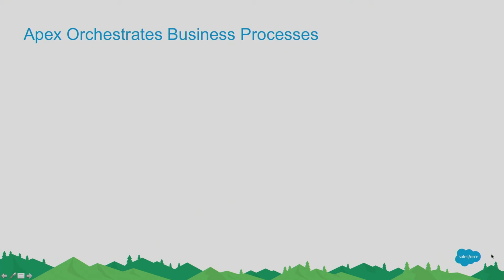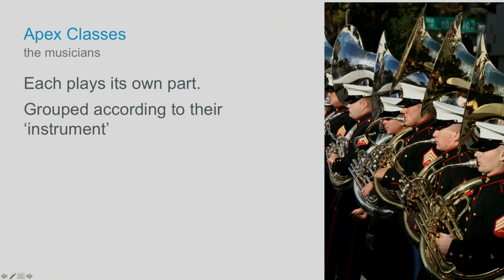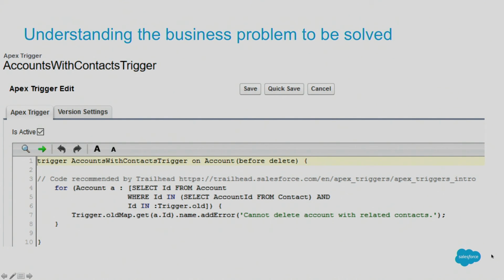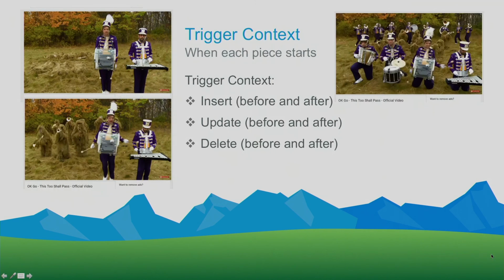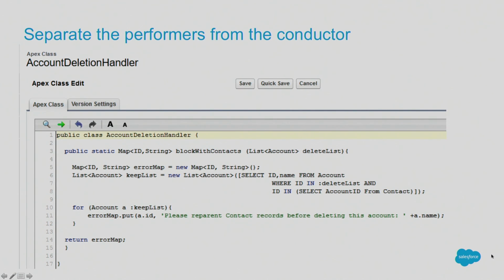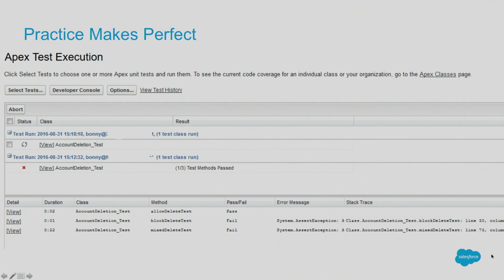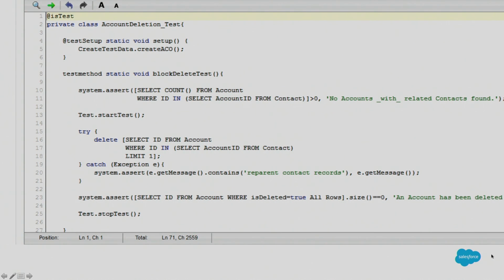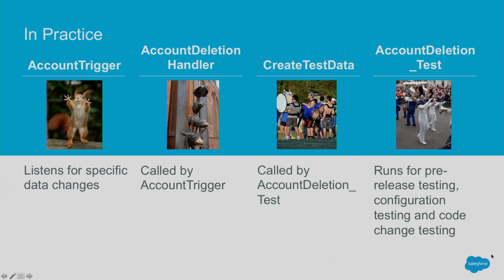Apex Trigger Essentials for Advanced Admins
Are you ready to expand your awesome administrator skills? Ready to go beyond Process Builder and learn about code? Join us as we take a look at Apex triggers for the advanced administrator. You'll leave with knowledge of how these code blocks fit together and interact with Salesforce data and other processes and best practices to make sure they work well from the start.